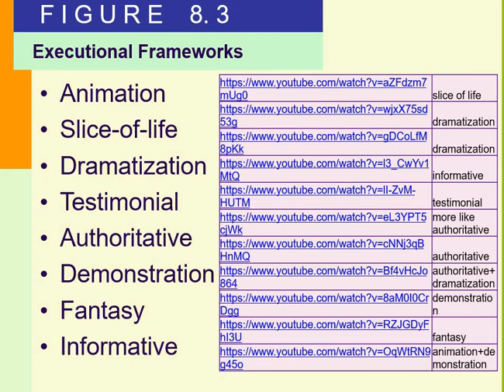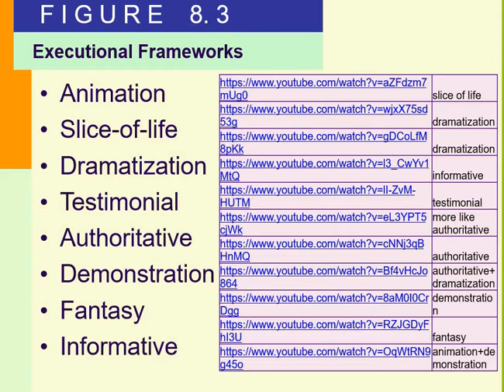Advertising Design 2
Advertising Design:
Message Strategies and
Executional Frameworks

Learning different Executional frameworks.8 Supporting links of Pakistani Television Commercials have been embedded as examples….plz watch them and relate with the text

To understand the importance of Spokespersons and endorsers and their use in advertising.

Animation
Slice-of-life
Dramatization
Testimonial
Authoritative
Demonstration
Fantasy
Informative

Animation
 Originally only used by firms with a small advertising budget
 Use has increased due to computer graphics technology.

Slice-of-Life
Encounter
Problem
Interaction
Solution

Testimonials
Actual Customers vs paid actors
Enhance credibility
Business-to-business usage
Informative
Used extensively in radio.
Business-to-business usage
Key is buying situation
Level of involvement

Creative Idea
Hollywood Production
Media Planning

Spokespersons
Celebrities
CEOs
Experts
Typical persons

Attractiveness
Physical
Personality
Likability
Trustworthiness
Expertise
Credibility

Visual consistency.
Campaign duration.
Repeated taglines.
Consistent positioning.
Simplicity.
Identifiable selling point.

Which taglines can you identify?

It’s everywhere you want to be.
Are you feeling it?
Just do it.
You’re in good hands.
The brushing that works between brushings.
Driving excitement.
A different kind of company. A different kind of car.
When you care enough to send the very best.
The ultimate driving machine.
It takes a licking and keeps on ticking.
Beating Ad Clutter
Presence of competitor ads.
Use repetition.
Variability Theory
Use multiple mediums.
Create ads that gain attention.
Create ads that relate to the target audience
Building Your IMC Campaign

Choose a message strategy for each creative brief and means-end chain.
Choose an executional framework for each advertisement.
Will any type of endorser by used? If so, which kind and who?
What tagline will you use to ensure consistency?
Using Figure 10-5 as a guide, create your advertisements.
advertisements,